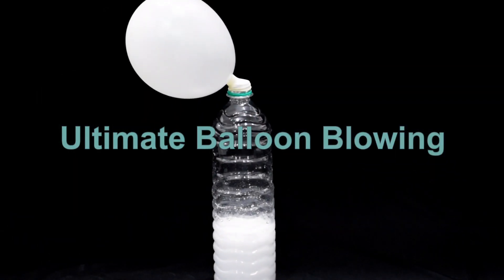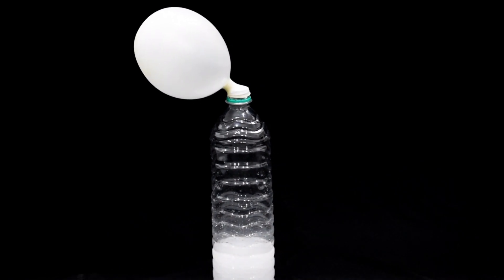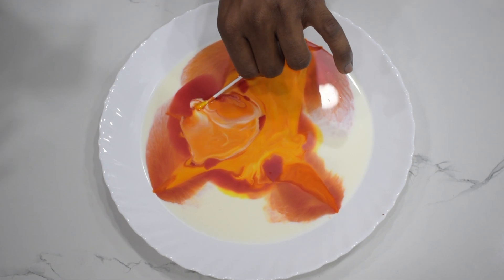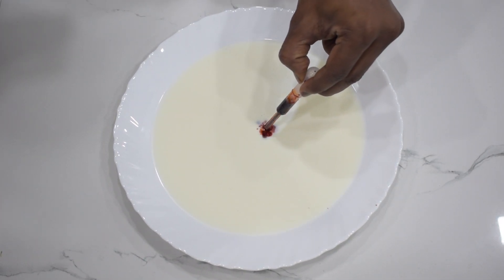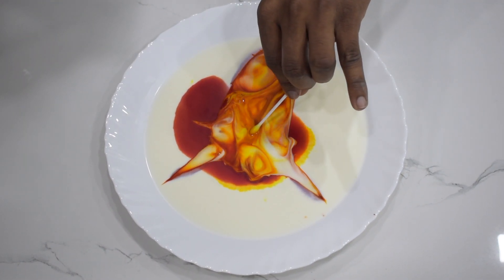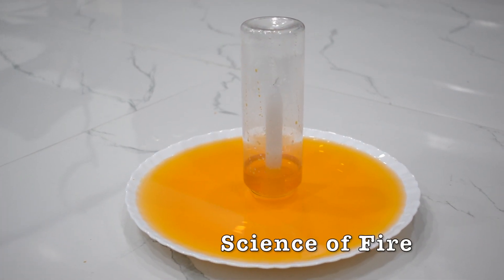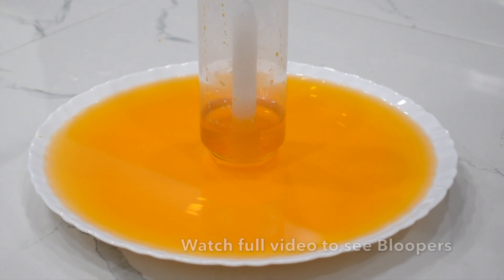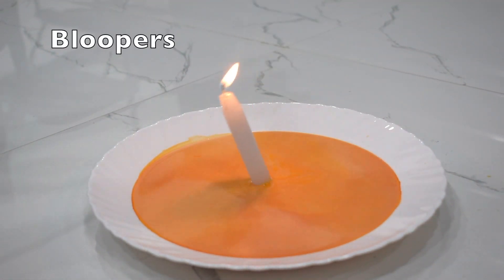4 Amazing Science Experiments to try at Home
Checkout 4 Amazing home science experiments.
All we need is home available kitchen materials, so we can easily try this at home.